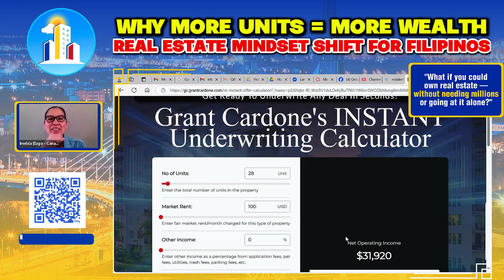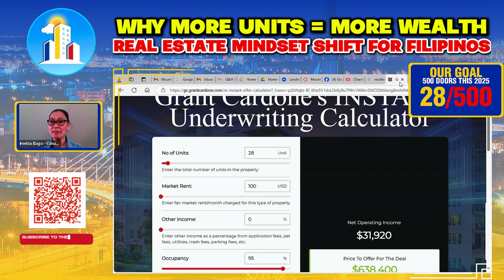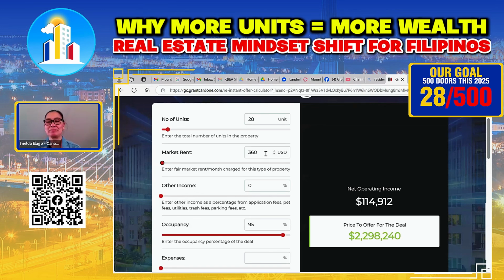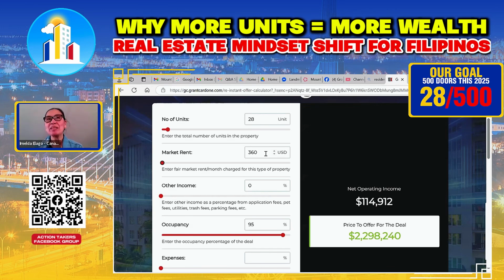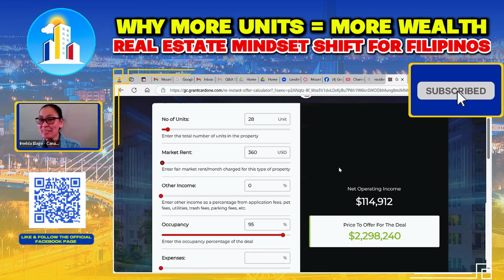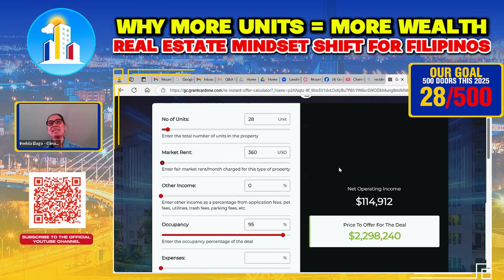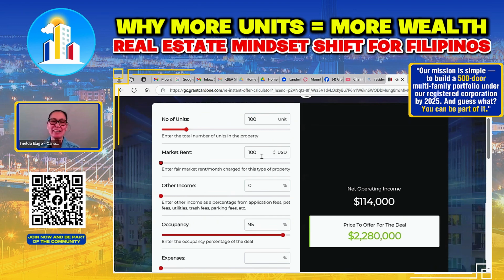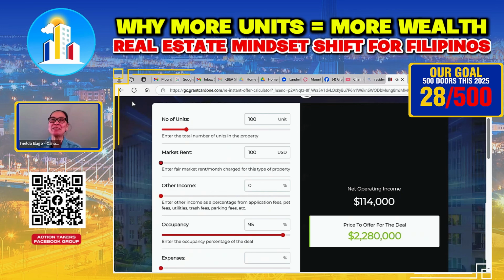Why Filipinos in Canada Are Investing in Apartment Buildings